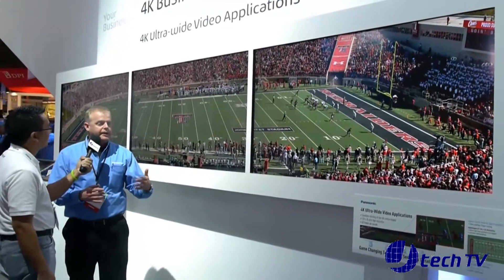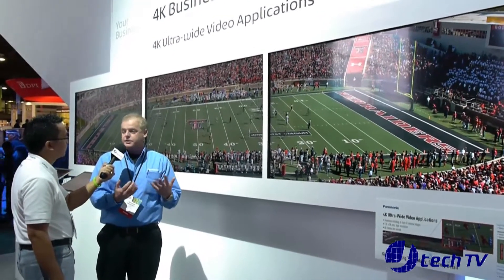Panasonic 4K Ultra-Wide Video Application at CES 2014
At the Panasonic booth during International CES 2014 in Las Vegas, Nevada talking with Richard Burschell about the 4k Ultra-Wide Video Application.

Host: James Valle
Director & Producer: Mark L. Valle
Cameraman: Mark L. Valle
Edited by: Mark L. Valle

Filmed with a Panasonic Lumix GH2

J Technology, Inc. 2014
J Tech TV 2014